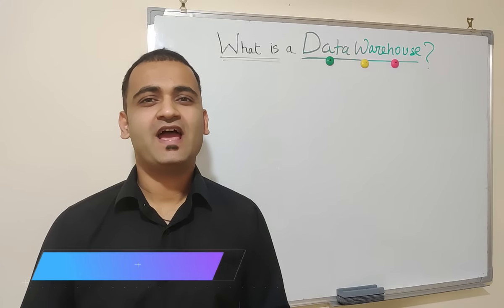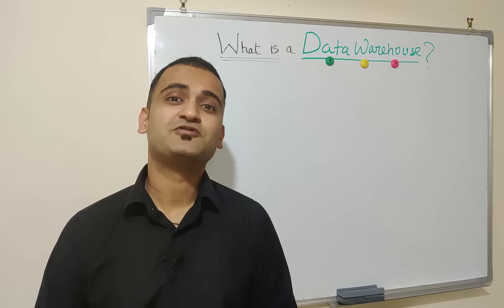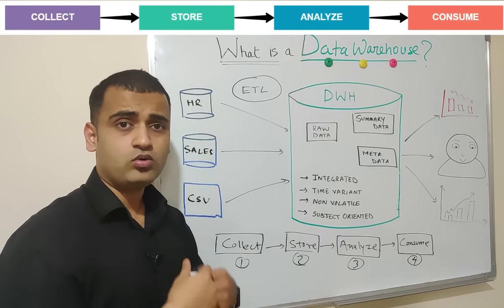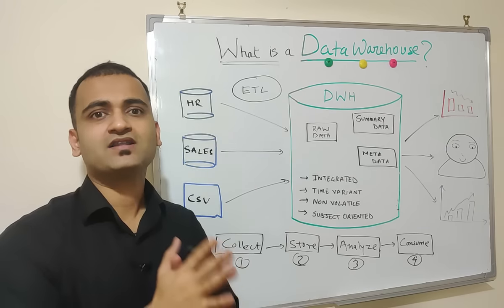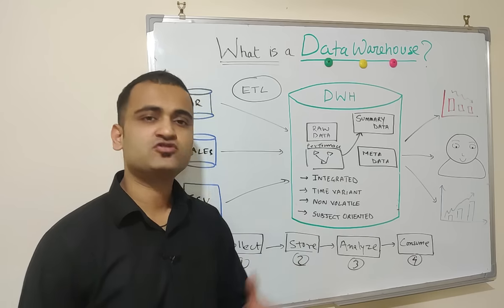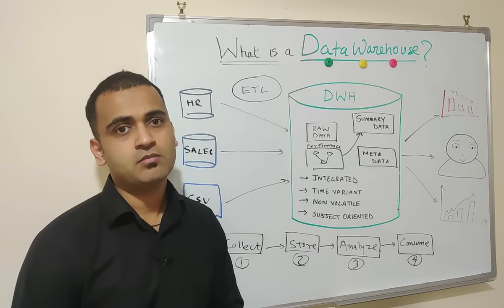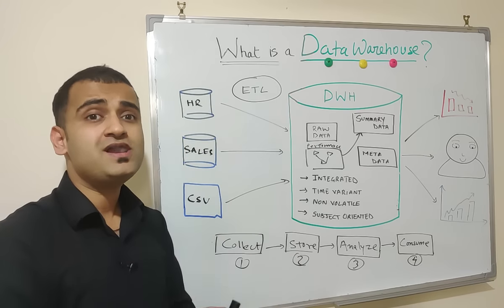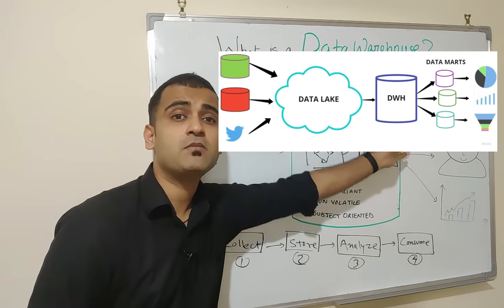What is a Data Warehouse - Explained with real life example | datawarehouse vs database (2020)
In this video, we will understand what is a datawarehouse using a very simple really life example. A data warehouse is nothing more than a storeroom of your house. Data warehouse stored all your enterprise data into a centralized location and hence called EDW (Enterprise Data Warehouse). So in this video we will cover -

1) What is a Warehouse ?
2) Real-life example to explain datawarehouse ?
3) Various data warehousing stages
4) Characteristics of a datawarehouse